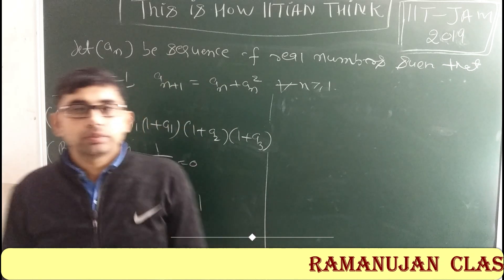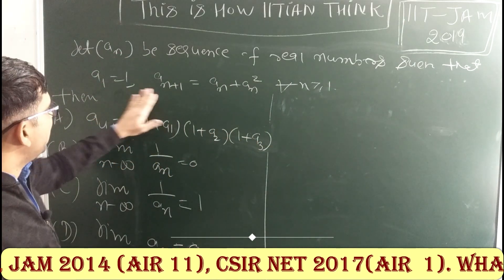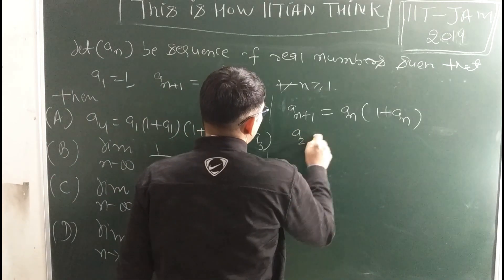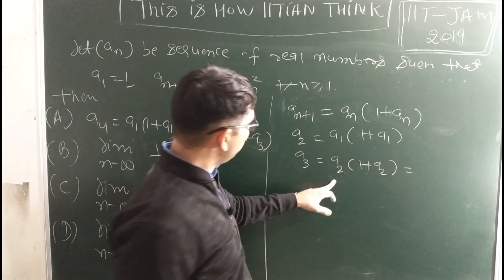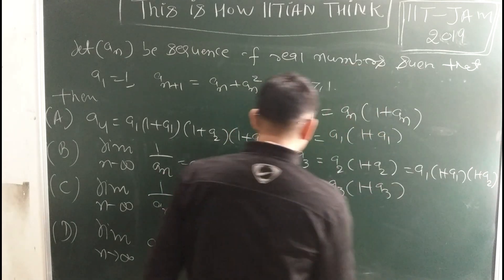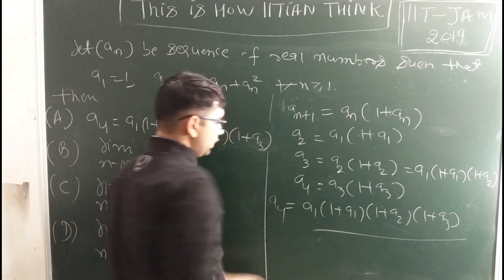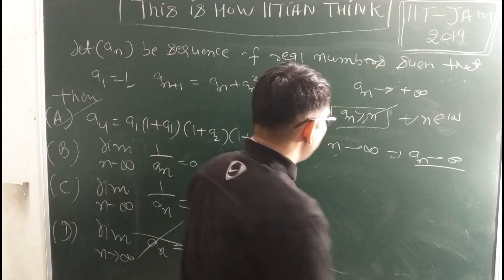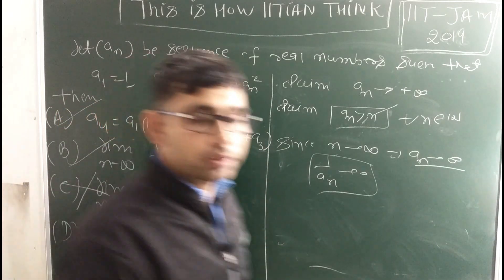IIT JAM 2019 || Real Analysis Solution 2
or
Hello Everyone , this is again a problem solution video of JAM 2019 . i hope you all will learn something from it. if you have any suggestion please comments below .
Together we will learn Mathematics.